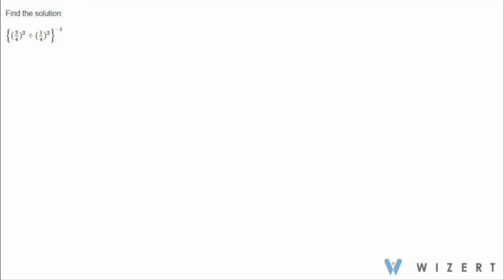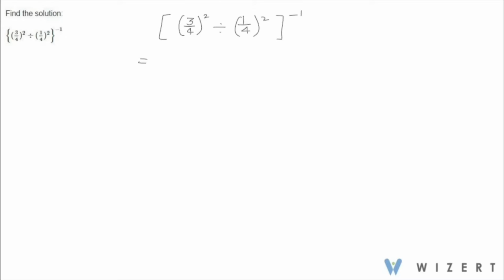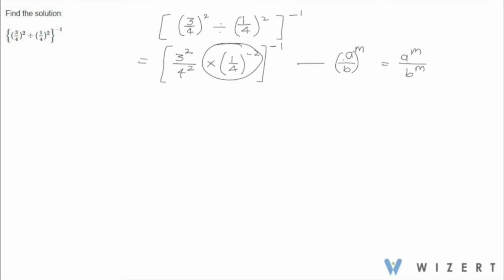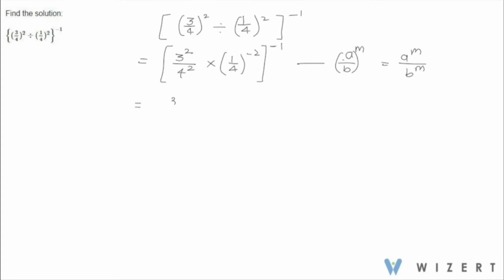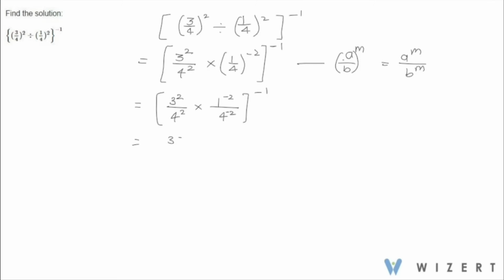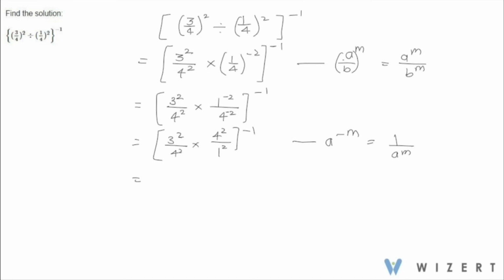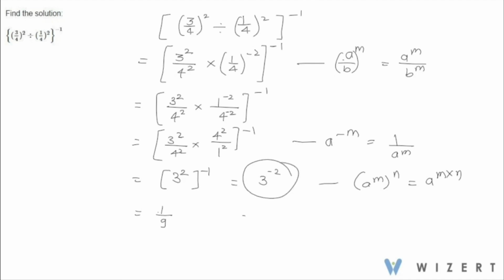Maths Exponents and Powers worksheets for Grade 7 - Set 1621257938